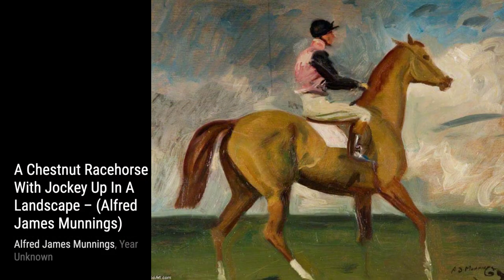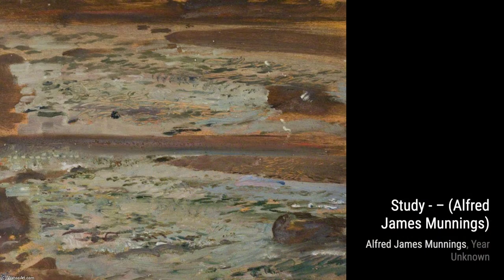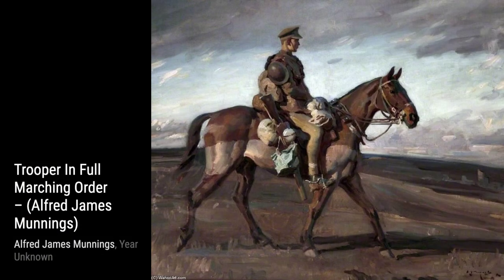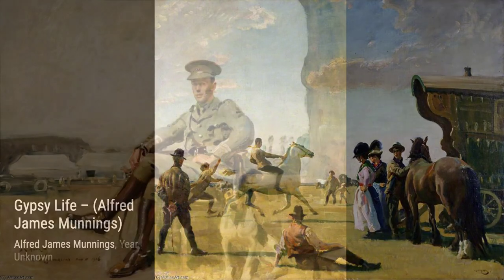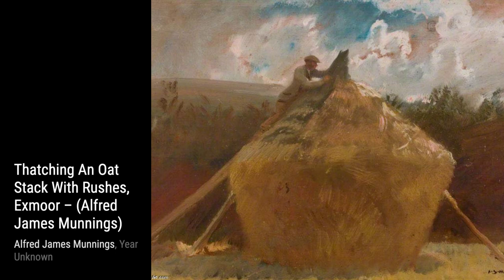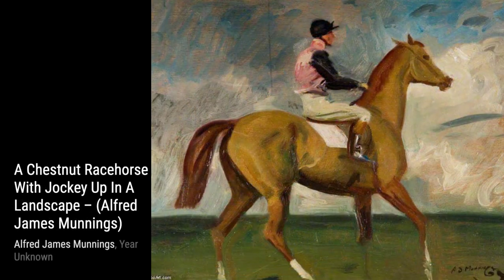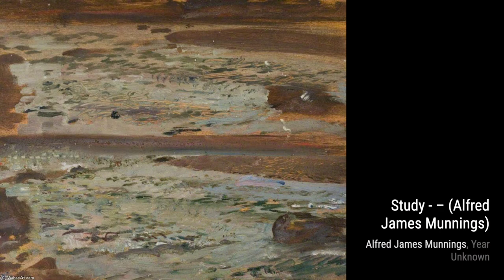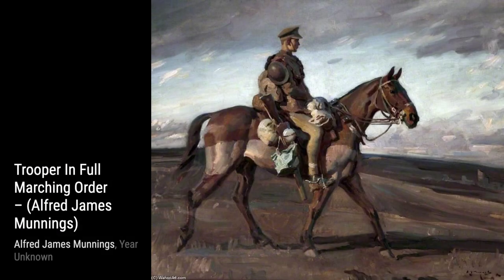1142 Drawings and Paintings by Alfred Munnings: A Stunning Collection (HD)(Part 39)